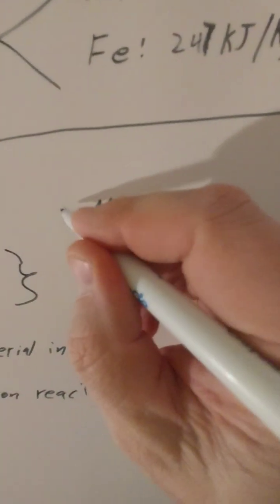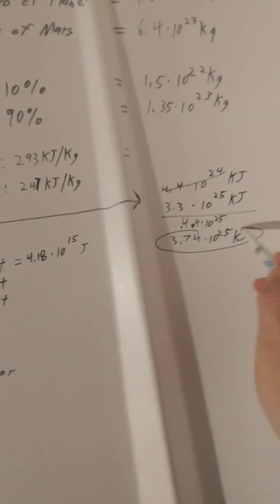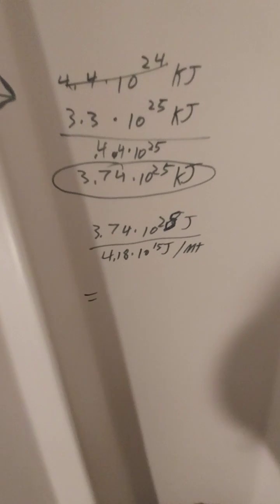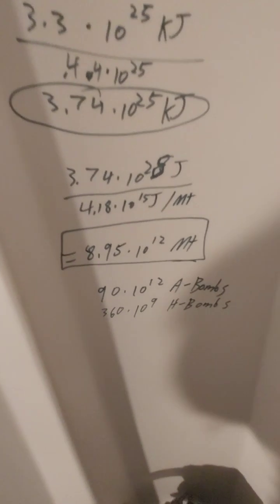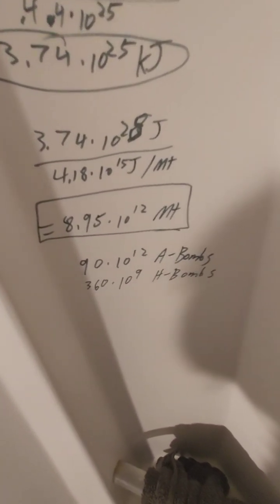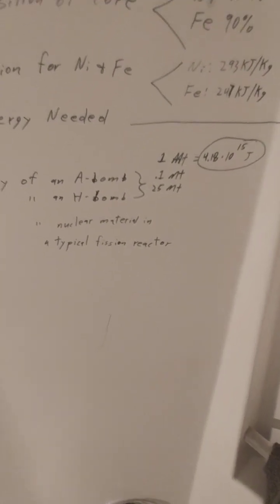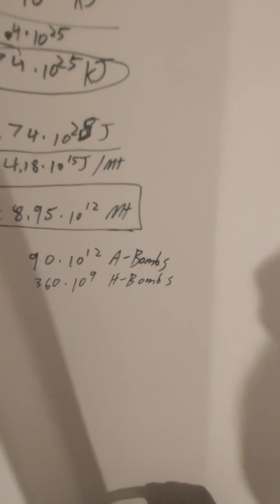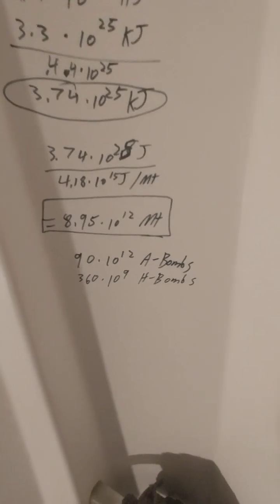ForMatt 2024#2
Helping my nephew to colonize Mars by melting its core to give it back a magnetic field, part 2!